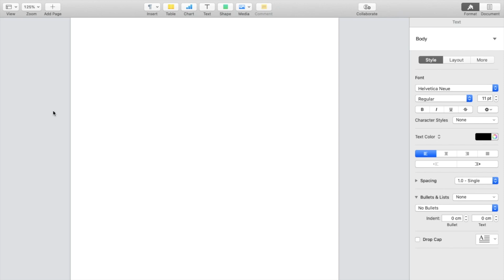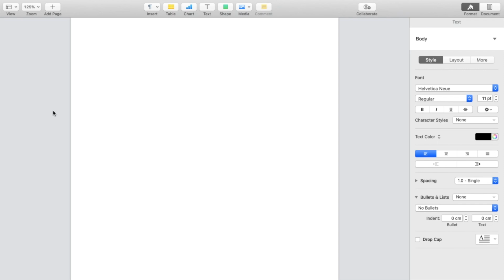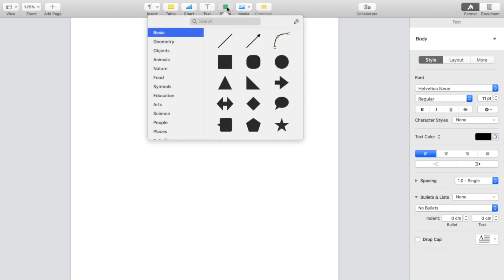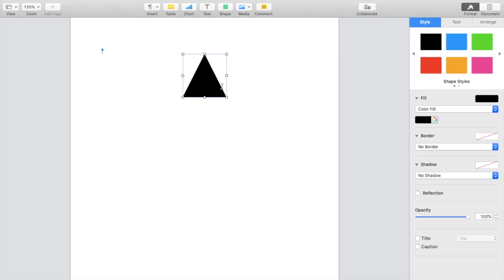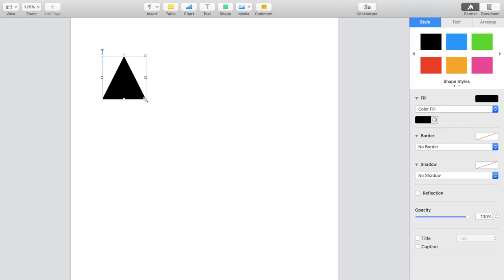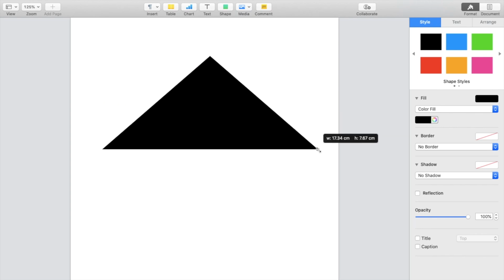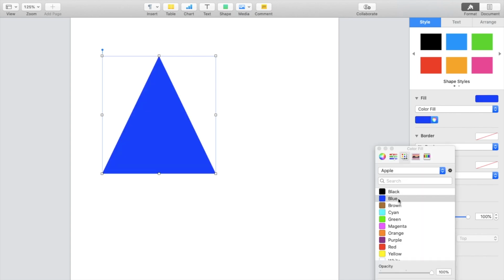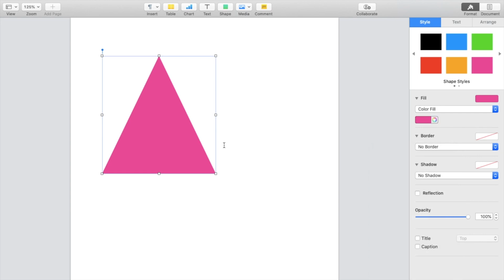How To Insert Shapes In Pages | Step By Step Guide - Pages Tutorial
Unlock the creative potential of your documents by learning how to insert shapes in Pages. This guide demonstrates the process of adding and customizing shapes to enhance your content. Discover how to select from a variety of shapes, position them within your document, and modify their size, color, and style to suit your needs. Shapes can be used for diagrams, to emphasize text, or to add visual interest, making your documents more engaging and professional.

How to add and modify shapes in Pages, Customizing shapes for professional documents in Pages, Steps to insert graphic elements in Pages, Enhancing Pages documents with shapes, Tutorial on adding visual interest with shapes in Pages